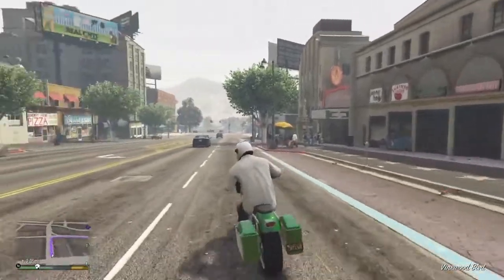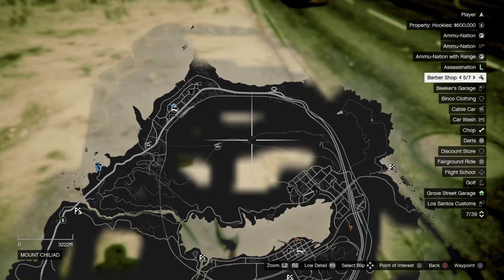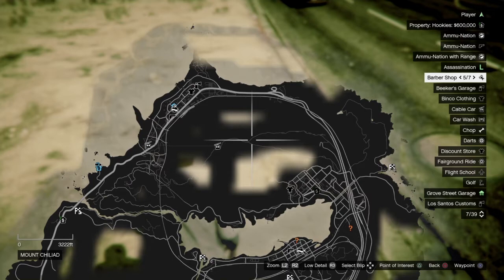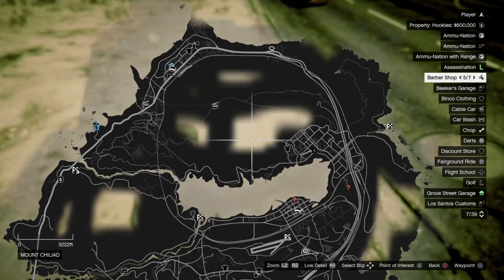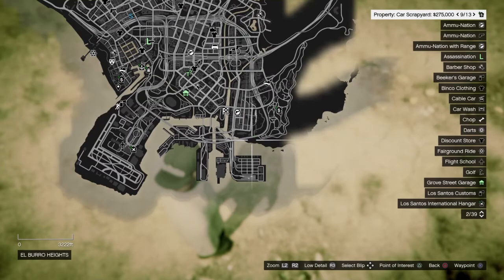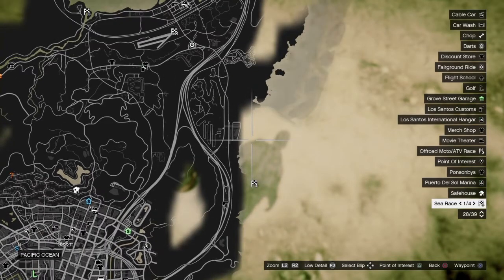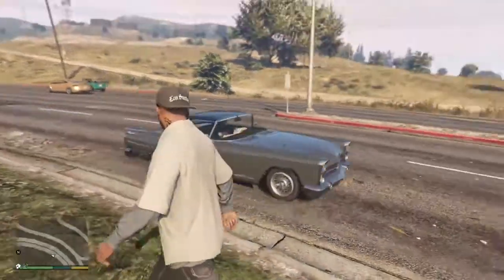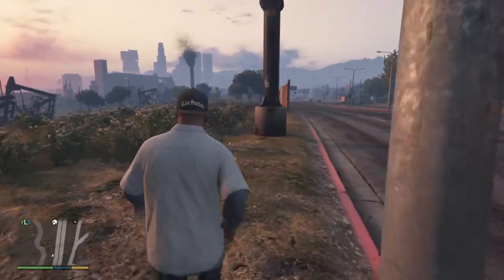GTA5 T&E land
Rockstar map